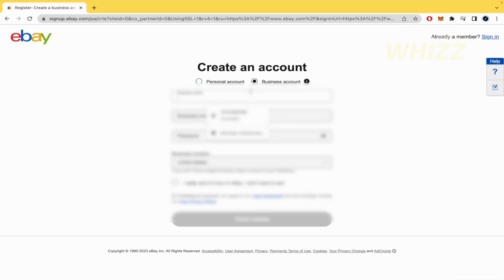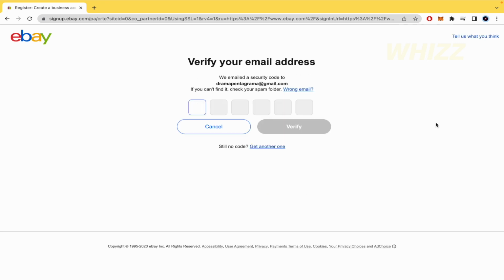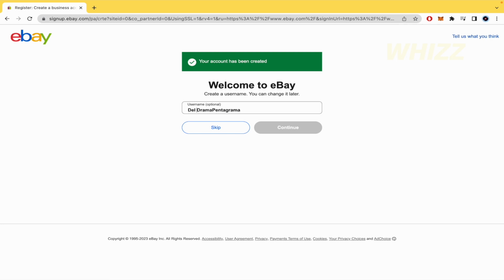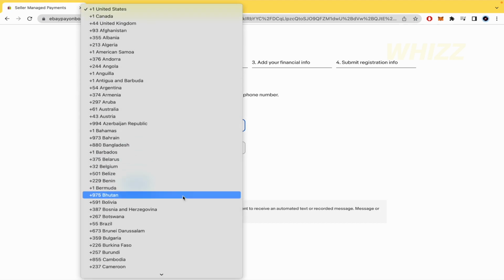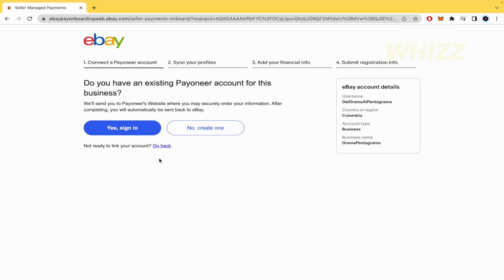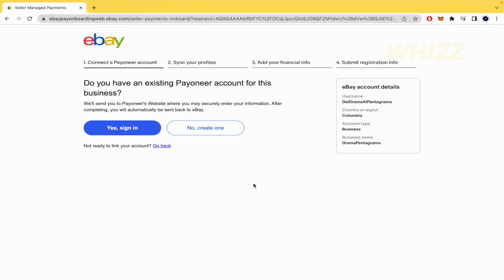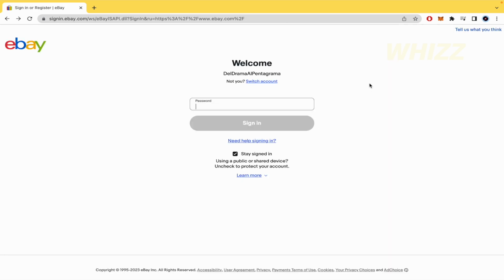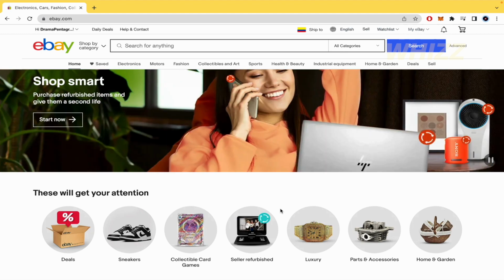How to Set Up Ebay Business Account (2026) Open/Create Ebay Business Seller Account